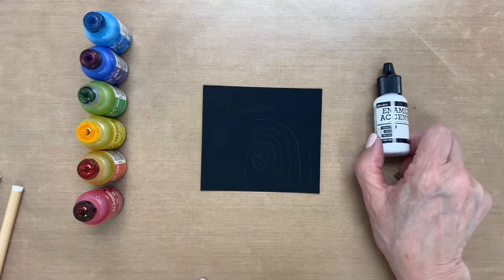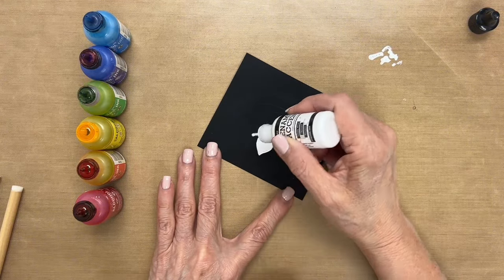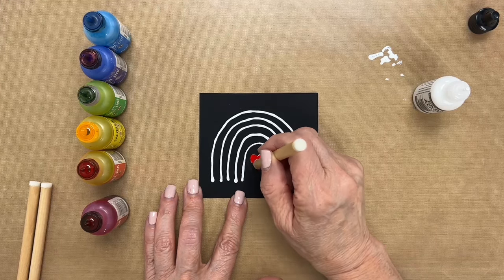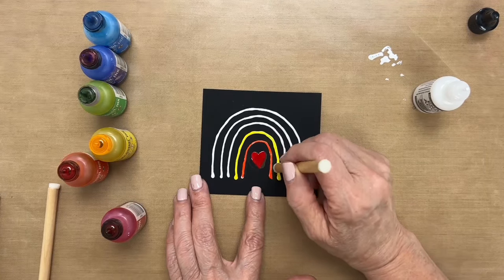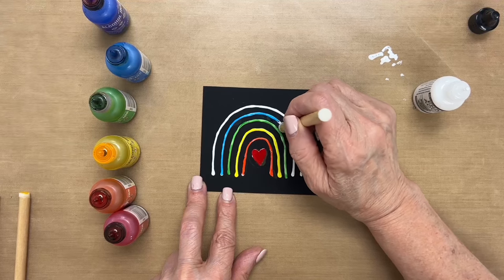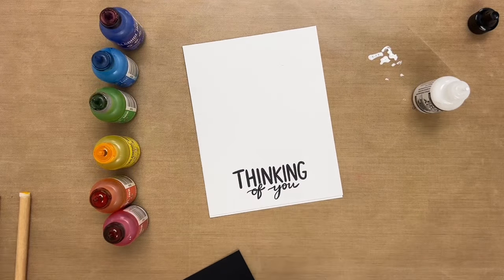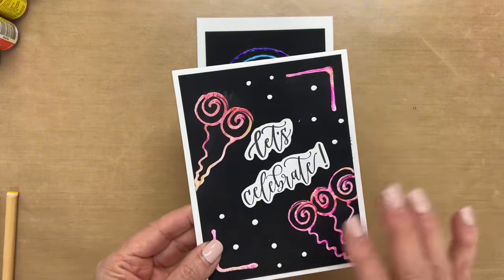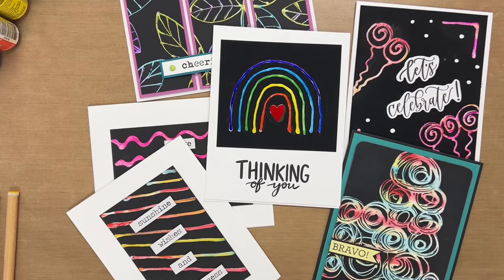Alcohol Inks with White Enamel Accents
Add a pop of color to your creations with Ranger’s White Enamel Accents and Tim Holtz Alcohol Ink! Patti Behan explores this perfect pairing and shows you how to enhance your projects with vibrant, custom details.